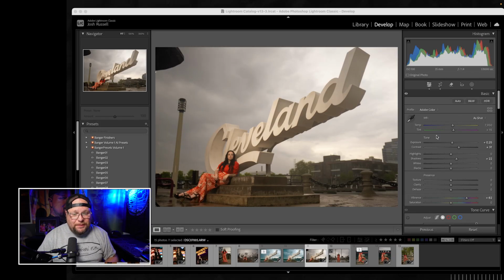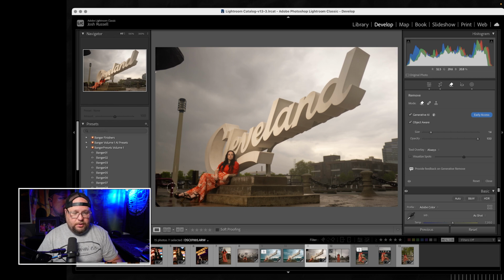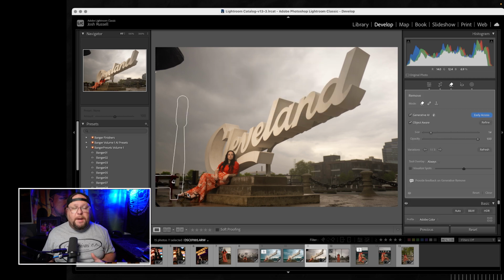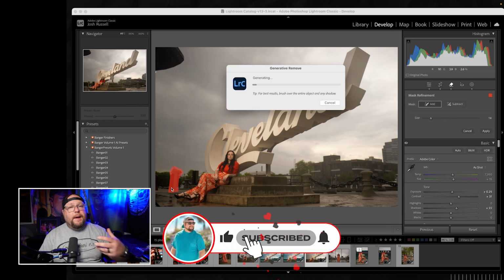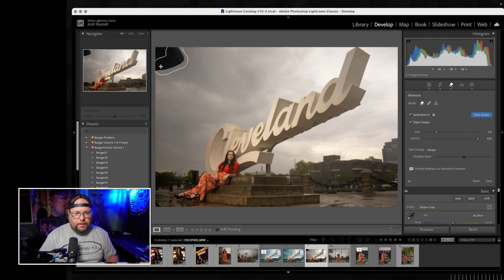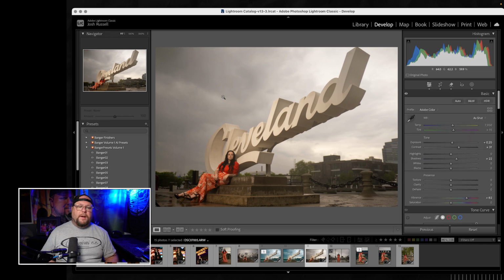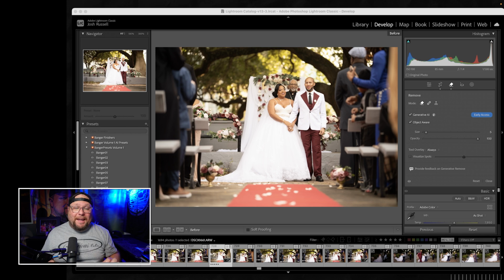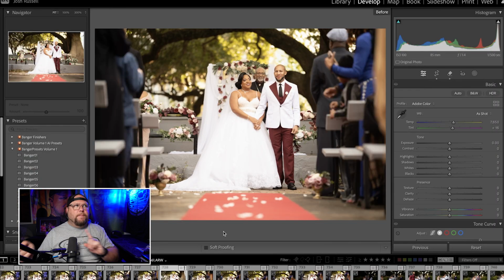New Lightroom Classic Update - Generative Ai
I've got something insanely exciting to share with you today! Adobe Lightroom just released a new generative AI removal feature, and trust me, this update is a total game-changer for all you photography enthusiasts and editors out there. Imagine effortlessly removing unwanted objects from your photos with just a few clicks!

In this video, I’m going to show you Lightroom’s latest update, showcasing how this cutting-edge AI tool works and sharing some jaw-dropping before-and-after examples. Whether you're dealing with pesky photobombers, annoying street signs, or any other unwanted distractions, Lightroom’s AI removal feature handles it all with incredible precision and ease.

I’m super hyped about how this tool can transform our editing workflow, making it faster and more efficient than ever. No more spending hours cloning and healing—just a few simple clicks and those imperfections vanish. I’ll guide you through the entire process step-by-step, giving you pro tips and tricks to maximize this awesome feature.

You won’t want to miss this! Let’s get those edits looking flawless with Adobe Lightroom’s AI removal feature! Peace!